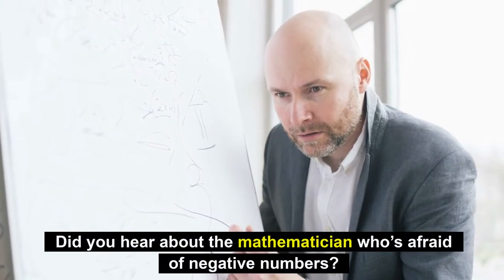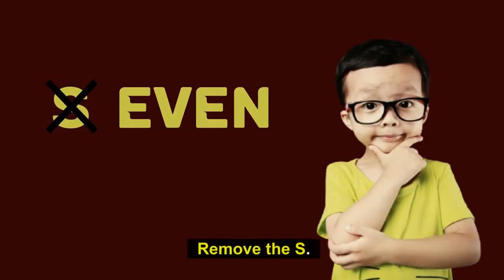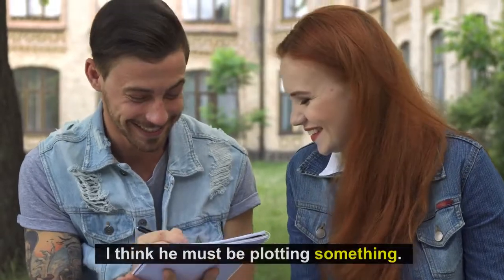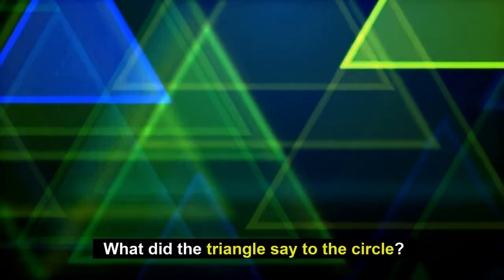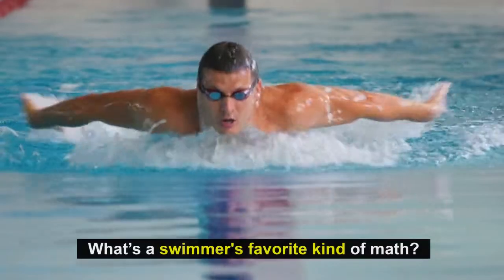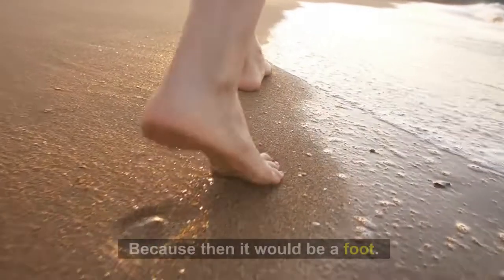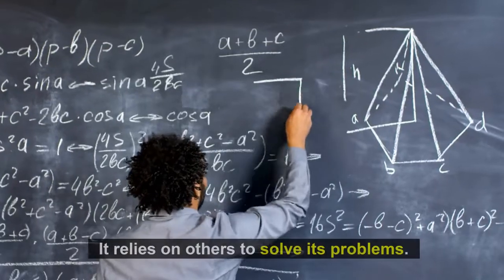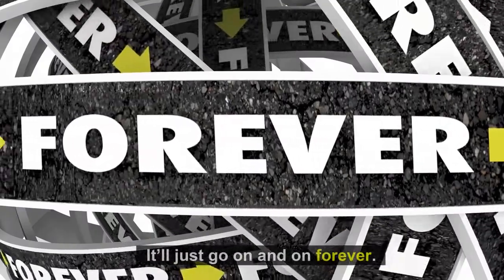MATH JOKES FOR KIDS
👍👍👍 LIKE if you LOVE GRANDKIDS!